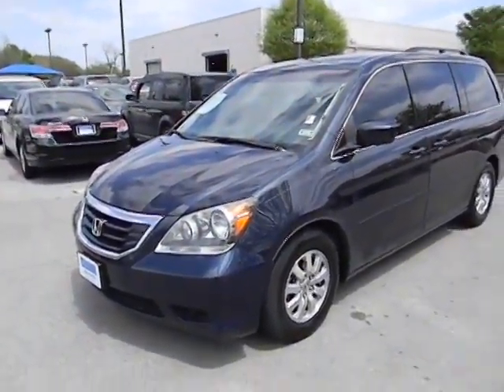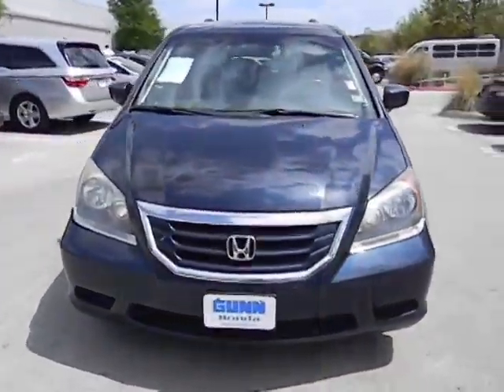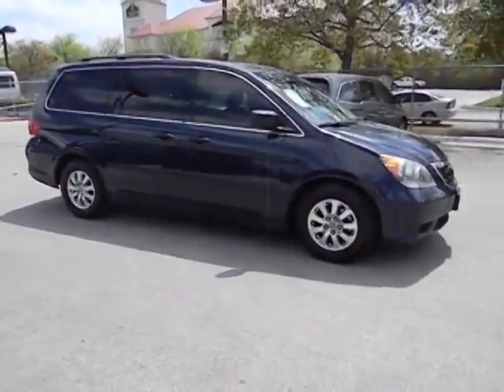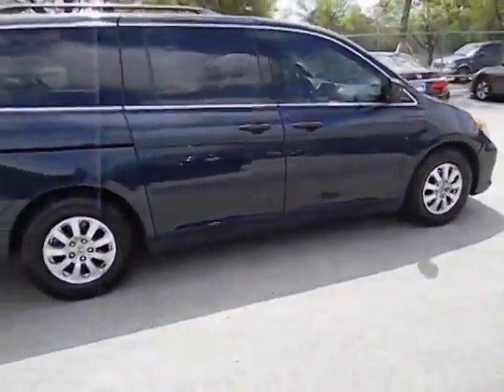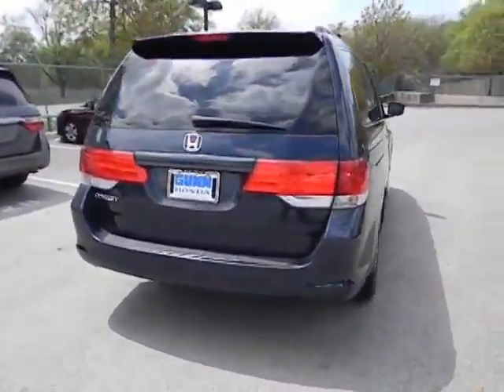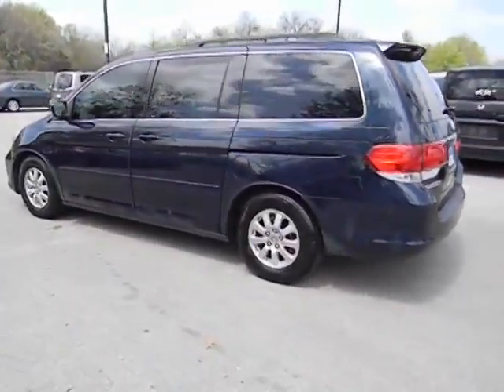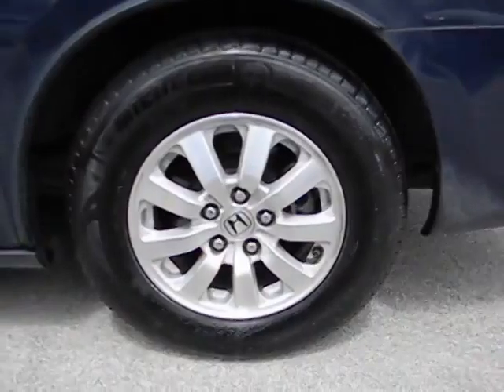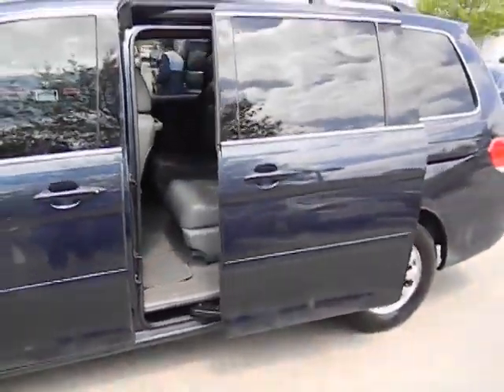2009 Honda Odyssey Used, San Antonio, Austin, Houston, Boerne, Dallas H141818A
2009 Honda Odyssey EX-L w/DVD - Stock#: H141818A - VIN#: 5FNRL38719B036893

Gunn Honda
14610 IH-10 W

CARFAX 1 owner and buyback guarantee! New Inventory!!! Great safety equipment to protect you on the road: ABS Curtain airbags Passenger Airbag Daytime running lights...NICELY EQUIPPED: Leather seats Power locks Power windows Sunroof Heated seats...